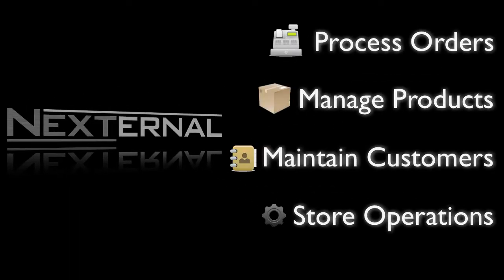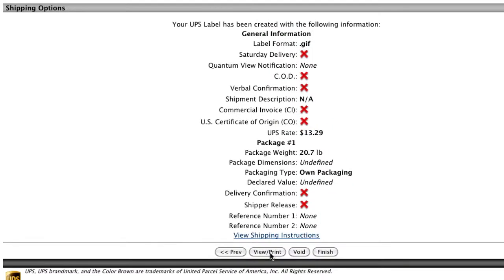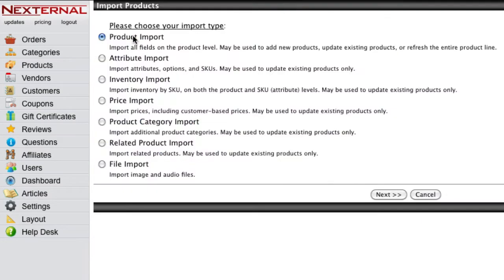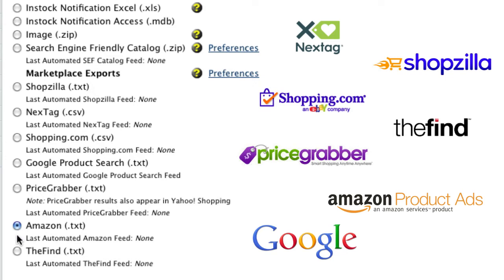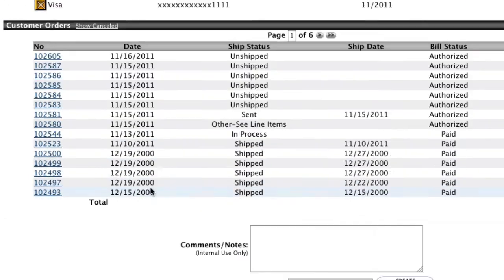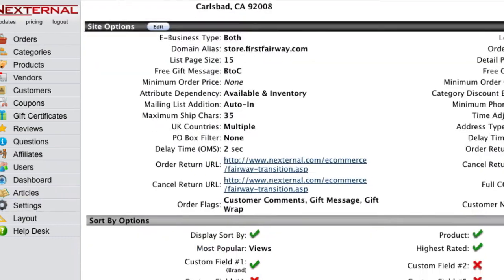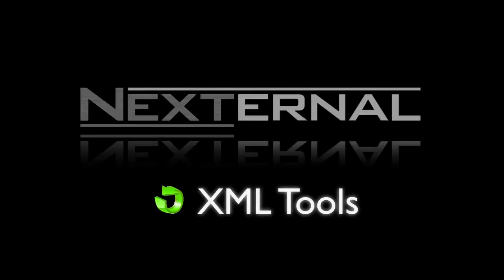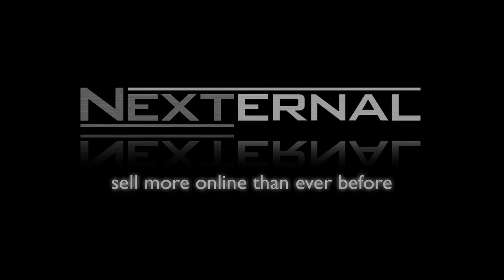Nexternal Order Management System Overview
Nexternal's Order Management System makes it easy for online merchants to process orders, manage products, track customer activity, and manage store operations. Merchants doing a healthy volume of online sales need a powerful Order Management System.